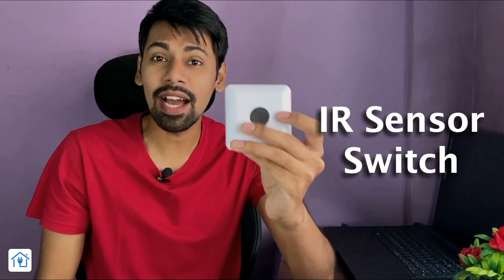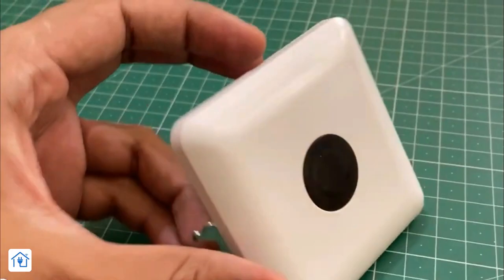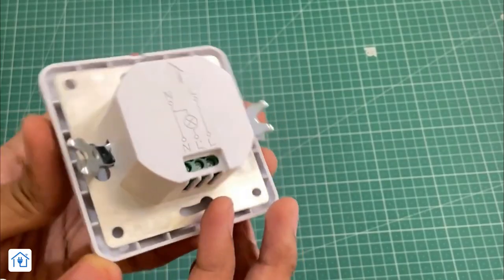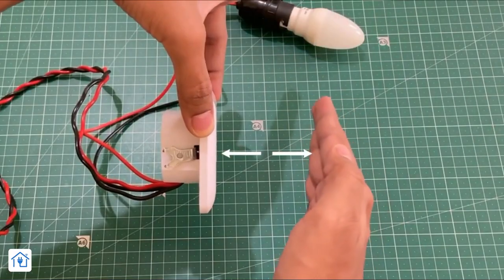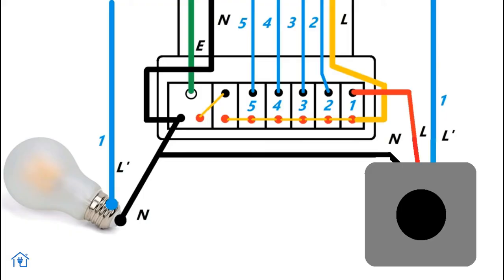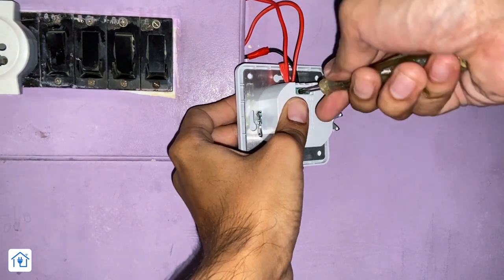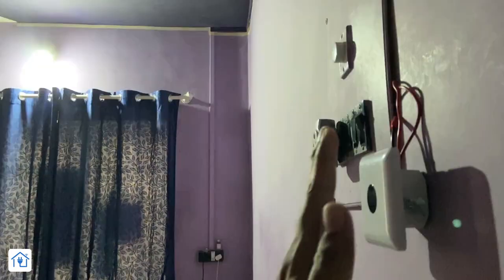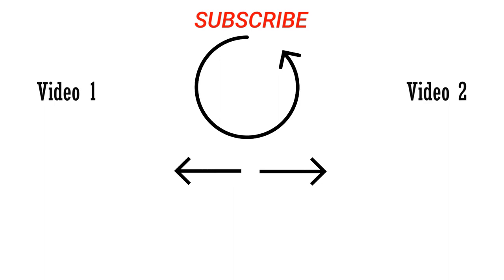How to install IR sensor | hand wave IR sensor for automation | light ON & OFF ir sensor project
Hello friends! In today's video I will be showing you how you can install IR sensor switch in your house for contactless operation of Light. Using this handwave ir sensor, you can turn the room light on and off. IR sensor is best for indoor use and this one is having an accurate performance. Contactless Door Sensor

Jump to the Different Sections of Video:
00:00 - Introduction
00:53 - Physical Overview
01:09 - Technical Specifications
02:19 - Wiring Diagram
02:43 - Wiring
03:15 - Working
03:51 - Conclusion

🔴All visuals and audios used in our channels are subject to YouTube community copyright guidelines.
You are not allowed to use any of our original video footages in any other video on any other YouTube channel. If you want to use somehow, then do inform us well before you use it.

HowToInstallIRSensor
automationdude, automationdude